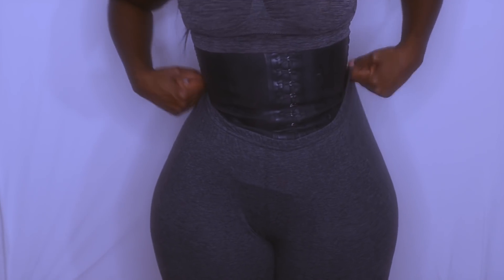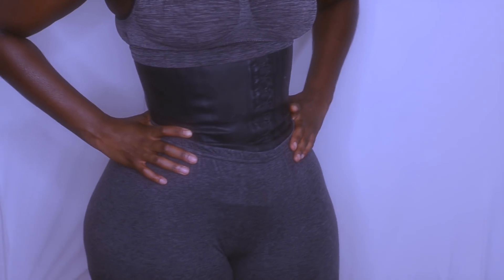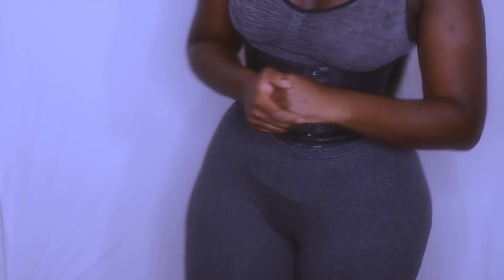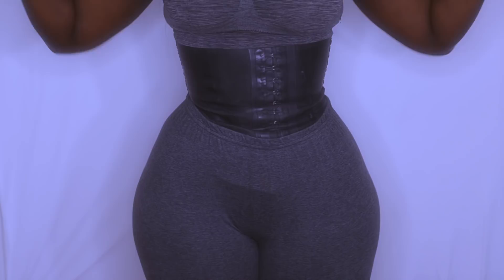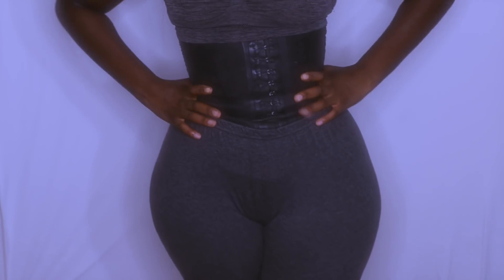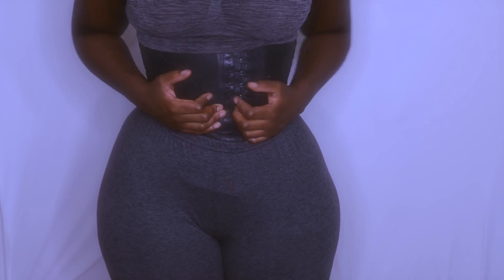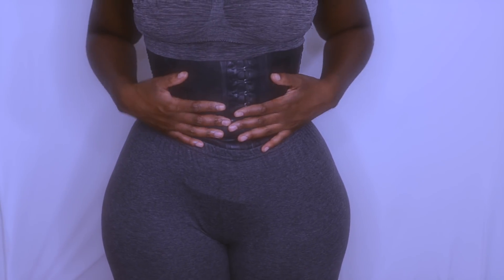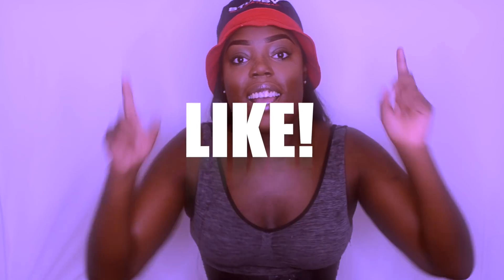HOW TO: HOURGLASS BIG BUTT + WIDER HIPS & GAIN WEIGHT FAST! FROM SIZE 7-13 NO SURGERY! NO GYM!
HEY GUYS I HOPE ALL IS WELL

IVE BEEN ON THIS WEIGHT GAIN JOURNEY FOR QUITE SOME TIME AND I'VE LEARNED THE BEST AND WORST TIPS TO ACHIEVING A NATURAL CURVIER FIGURE AND I'M PLEASED WITH MY OUTCOME
GOING FROM A 7 TO 13 IN JEANS AND A 44 INCH HIPS TO A 49 INCH HIPS IS GREAT FOR ME! I DID TRY APETAMIN AND IT DID NOT WORK FOR ME AND IT HELPS WEIGHT GAIN IN ALL AREAS INCLUDING YOUR MIDSECTION WHICH IS A NO NO FOR ME! I WAIST TRAIN AND CORSET TRAIN.. PLEASE HIT THE NOTIFICATION BUTTON FOR UPDATES!

(I gained 60lbs and 6 inches on hips from this)